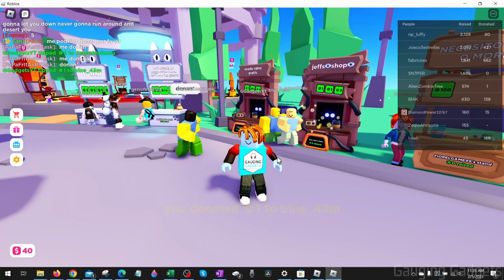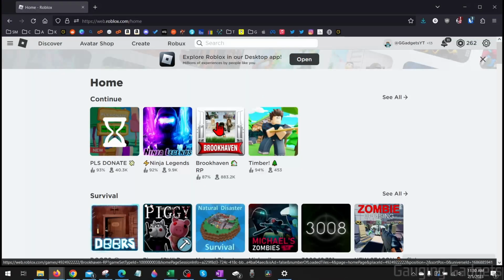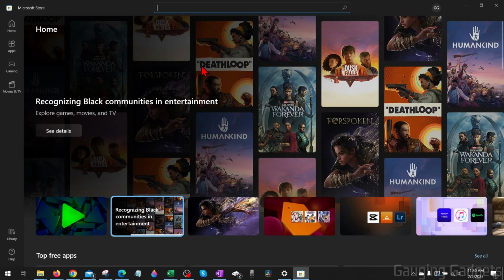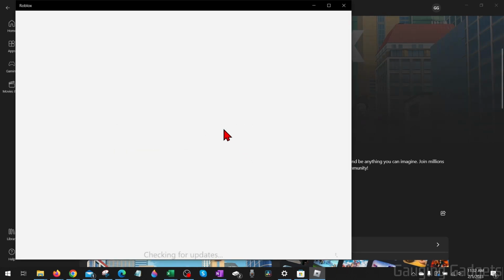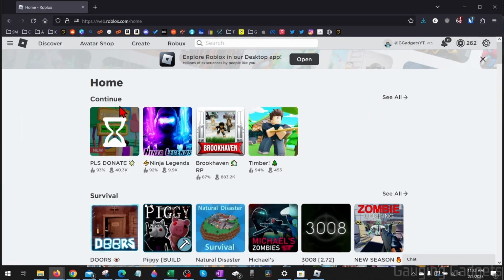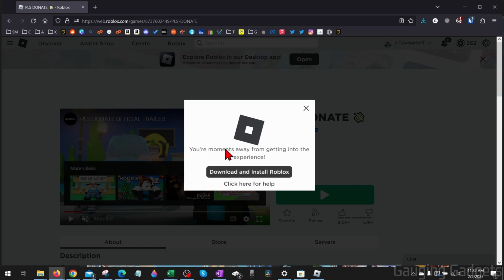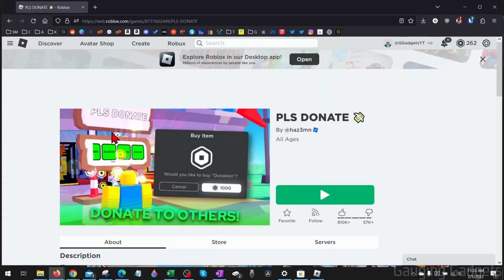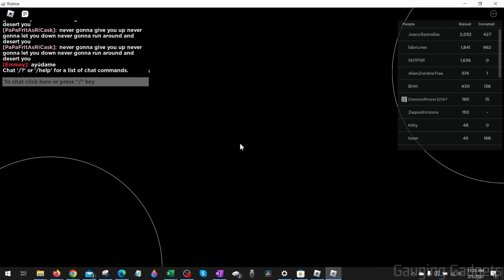How to Download Roblox on Laptop & PC - Install Roblox on Windows Computer - 2023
How to download Roblox on PC & Laptop? In this tutorial, I show you how to download, Install, and play Roblox on your Windows computer. This easy method for playing Roblox on a PC & Laptop is completely free and safe.

Follow the steps below to download Roblox on PC & Laptop:
1. Open the Microsoft Store on your PC or Laptop and search Roblox.
2. Select Get and install Roblox on your Windows PC.
3. Once Roblox installs to your PC, select Play to open Roblox.
4. Once Roblox opens, login to your Roblox account and enjoy playing Roblox on your PC or Laptop.